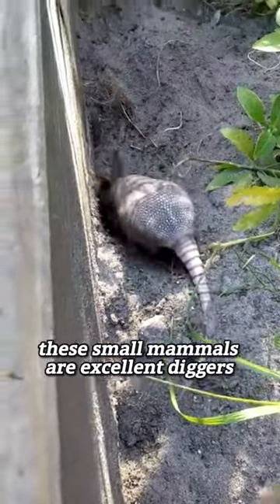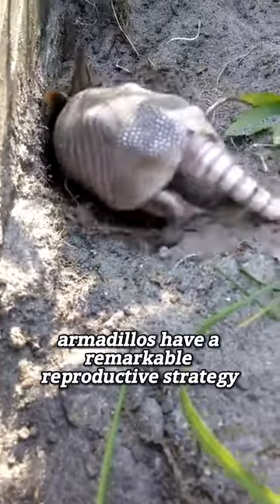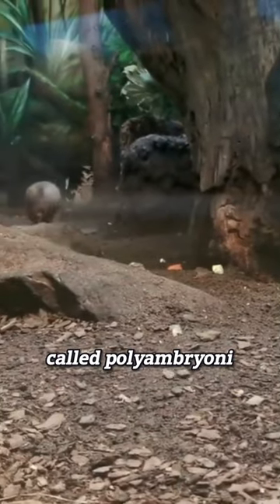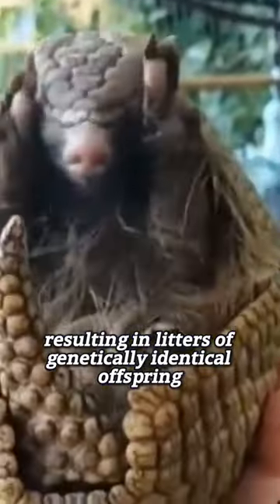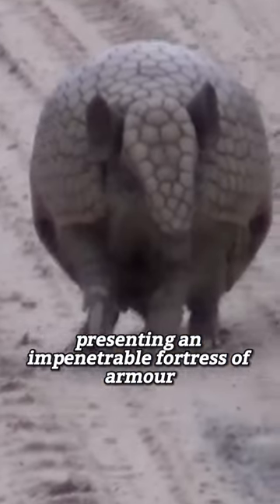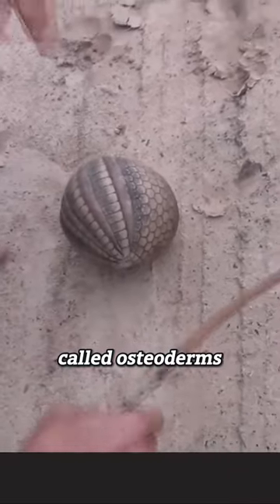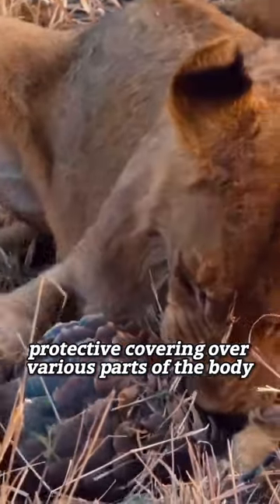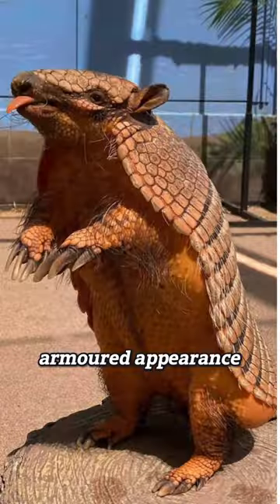Armadillo shorts animalfacts animaldiscovery natureshorts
Welcome to our fascinating world of Animal Facts! 🐾 Discover incredible wildlife trivia and amazing animal behaviors in bite-sized YouTube shorts. From curious creatures to wildlife wonders, our educational shorts provide fun and engaging content for animal lovers of all ages. Join us for a wild adventure and explore the AnimalFacts, WildlifeEducation, AnimalTrivia, and NatureShorts in our growing collection. Don't miss out on our captivating ShortDocumentary-style videos, packed with InterestingFacts about animals and their habitats. Let's celebrate the wonders of the AnimalPlanet together! 🌍🦁🐼🦓